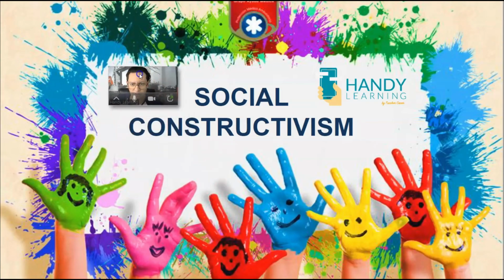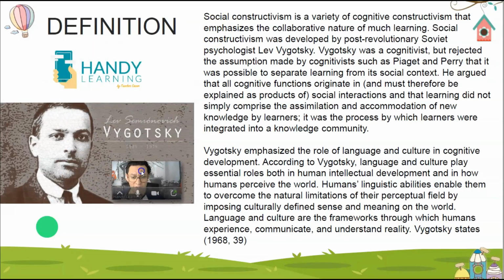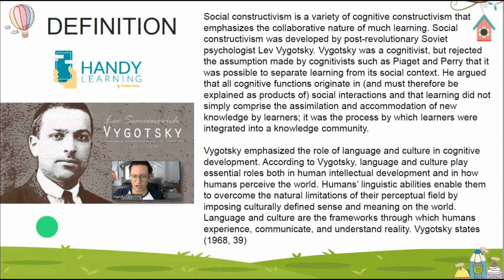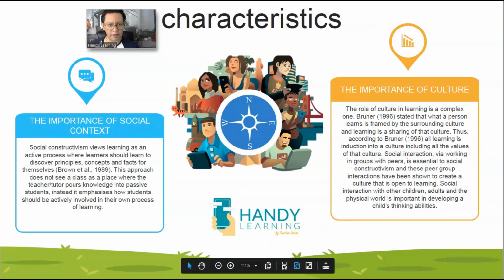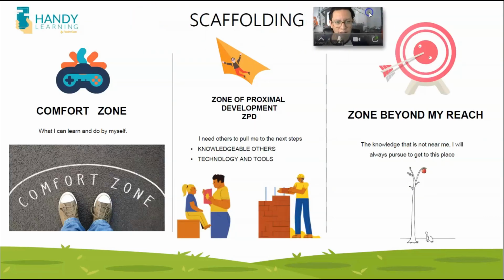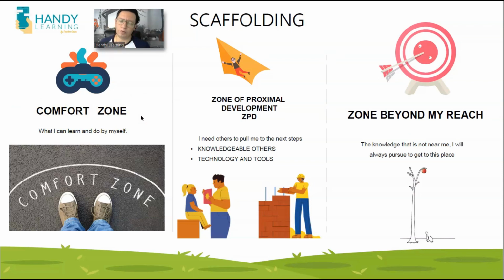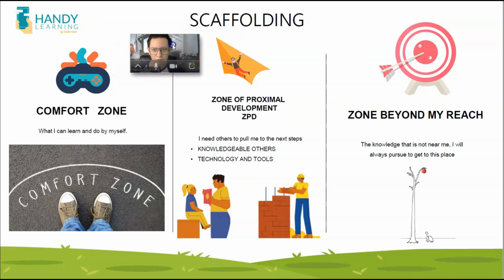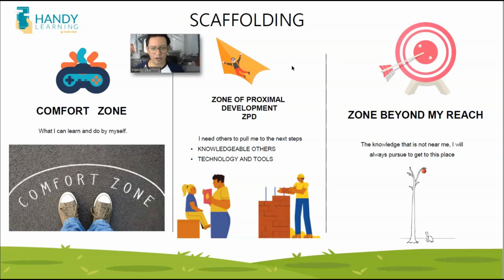✅ CURSO COMPLETO CENEVAL EGAL EIN MODULE 2 Lesson 9.- Social Constructivism👨‍🏫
LESSON 9. Social Constructivism